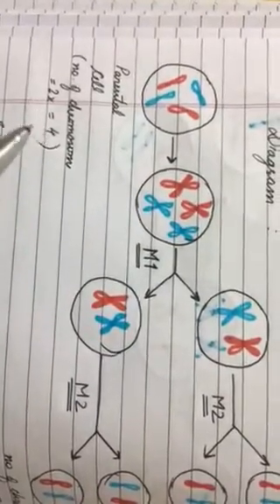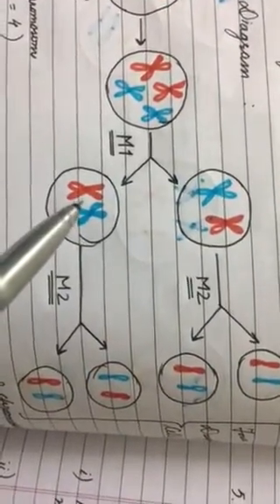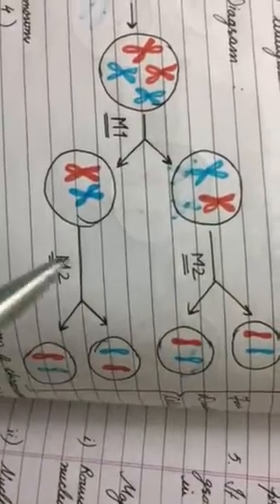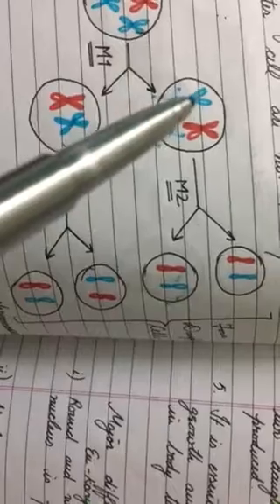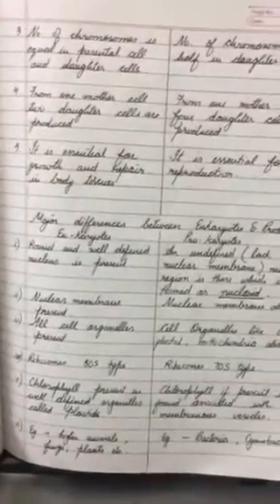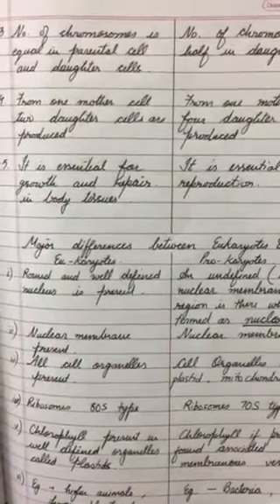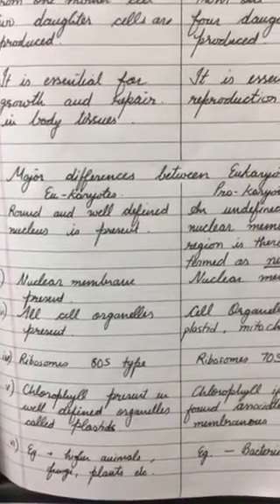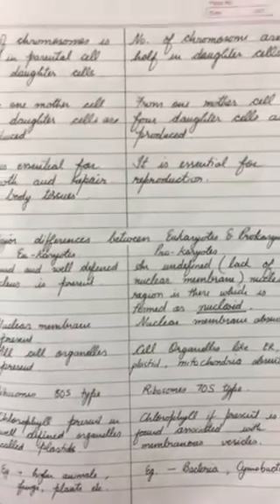Cell Division Meiosis